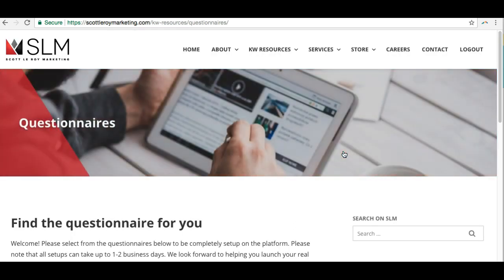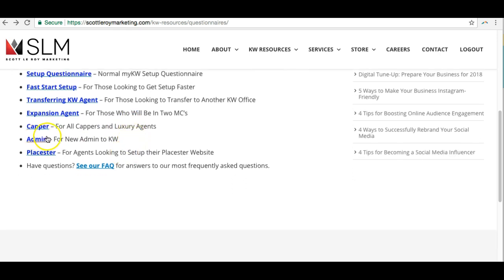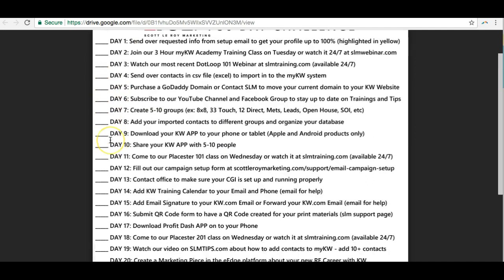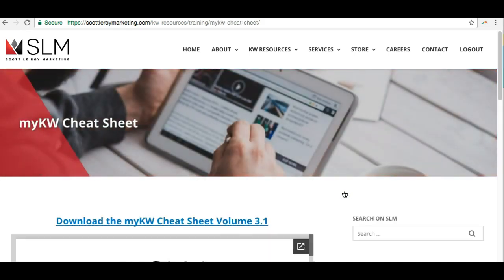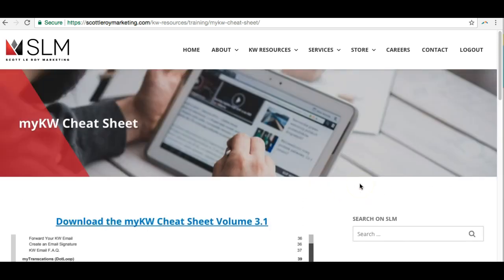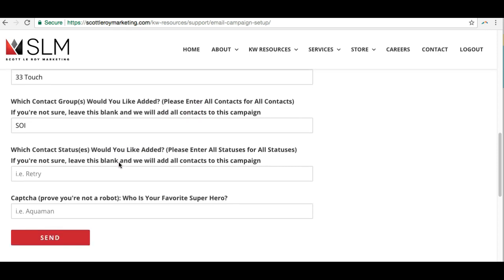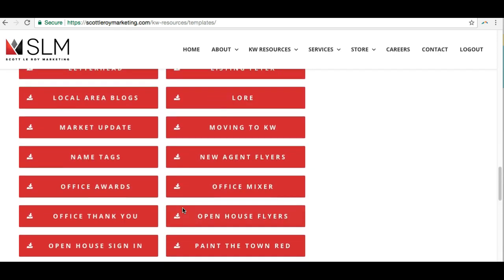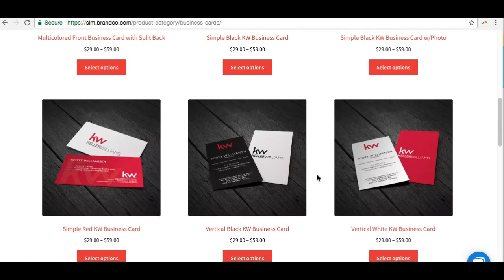Scott Le Roy Marketing Overview - 1/19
Learn about all of the tools available to you on the Scott Le Roy Marketing website with Bailey of Scott Le Roy Marketing.